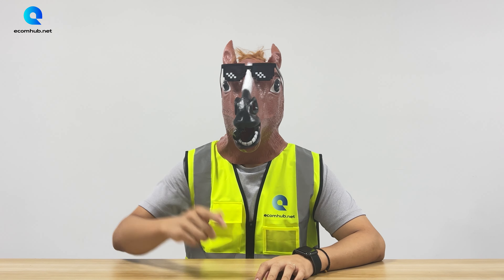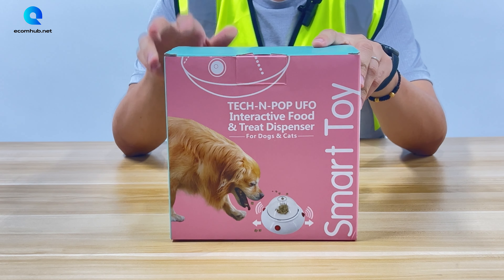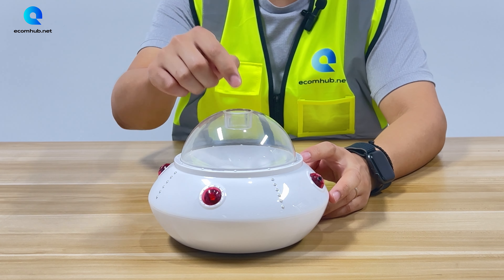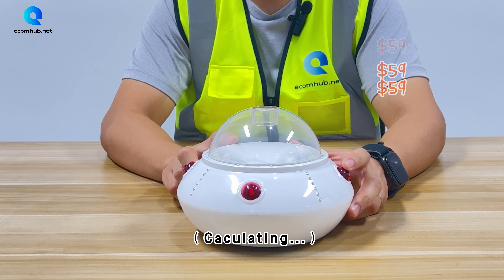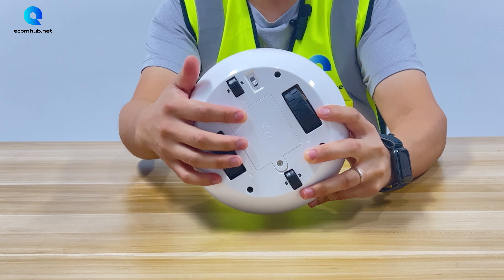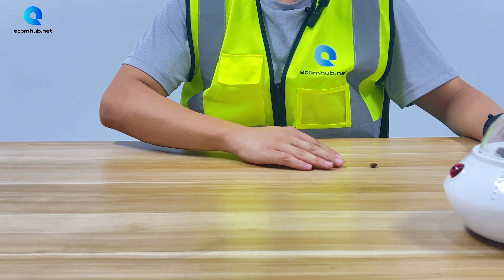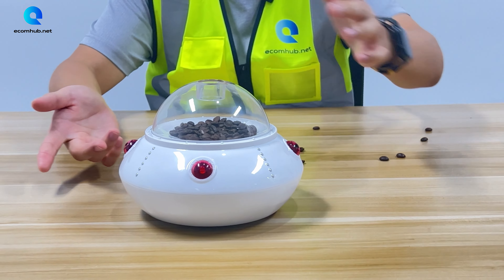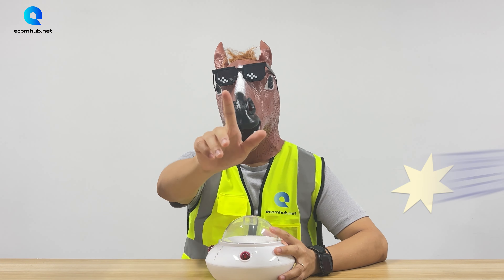🔥Most Trending Pet Product To Sell | Top Product Ideas | Sell This Now [review]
Regular Dropshipping Tips | Best Trending Products To Sell🏅🏅

We offer supply chain management for eCommerce sellers.
✅Product Sourcing – Better performance than the sourcing agents in China
✅Order Fulfillment – Same-day fulfillment is our standard
✅Global Shipping – Variety shipping choose than other shipping agents in China
⏰Timestamp⏰
0:00 Intro
0:25 The newest product! No one had sold this before!
0:56 Huge profit margin! (product cost & shipping cost from eComhub.net)
1:26 Who is your potential customer? (Huge audience)
1:45 How this product work?
2:44 Chance to win a free sample!
Tell us what you want to source!